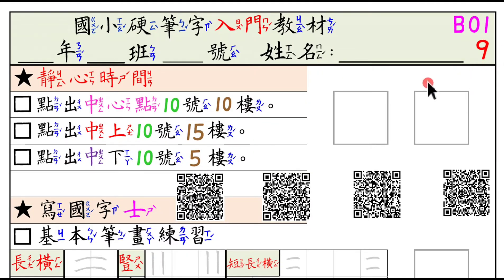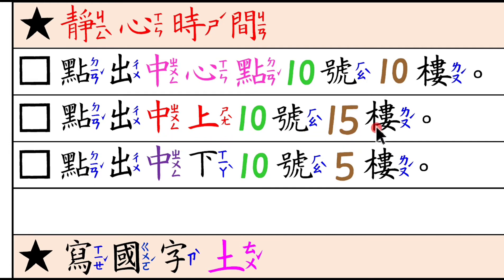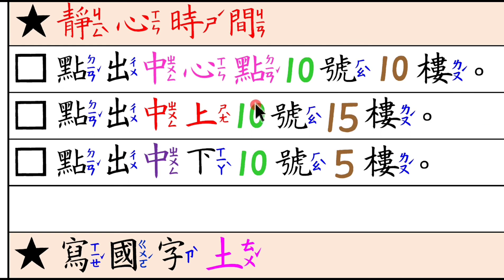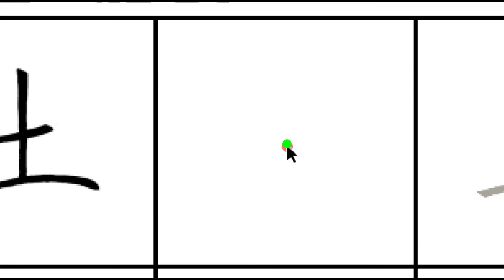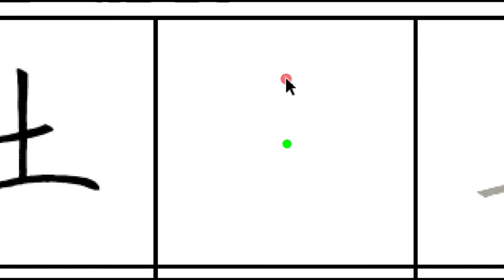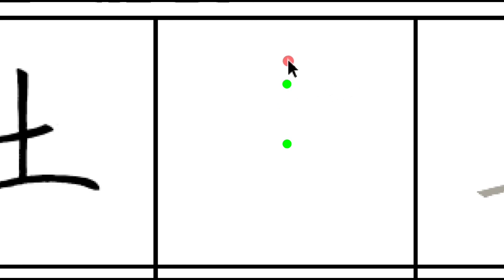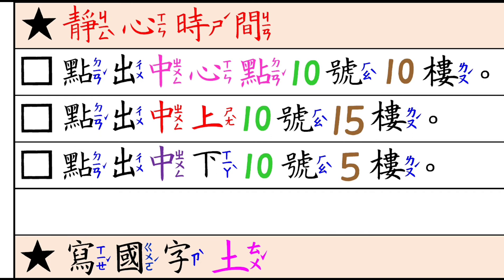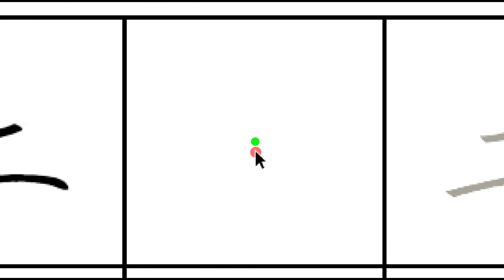B01P9 1基本筆畫國字#士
臉書社團--竹韻書法藝術    臉書粉絲團--竹韻書法遊戲
系統化的硬筆字教學 有基礎 有分類 有難易 .
空間量化   角度量化   參考字庫數量龐大   讓小朋友學有依據
不再摸索抽象空間 或是每次書寫捉摸  不一樣位置的寫法
      楷書字庫總數            58萬  7093 字
      魏碑字庫總數           11萬  0202  字
      隸書字庫總數           11萬  8106  字
行書草書章草字庫總數  61萬 0463  字
             其他字體                9萬 8428  字